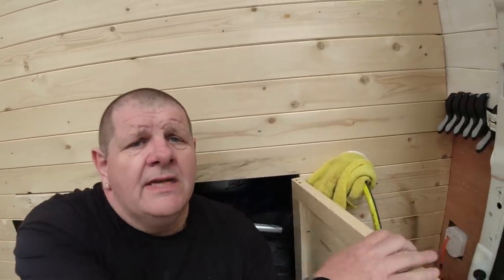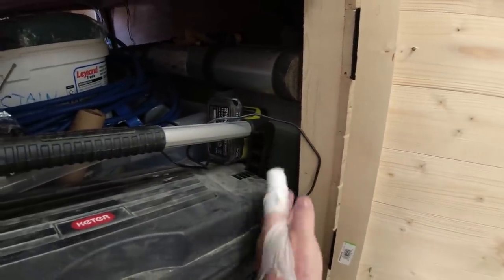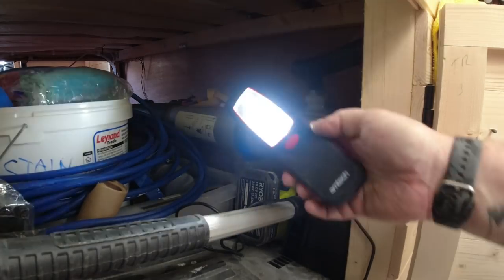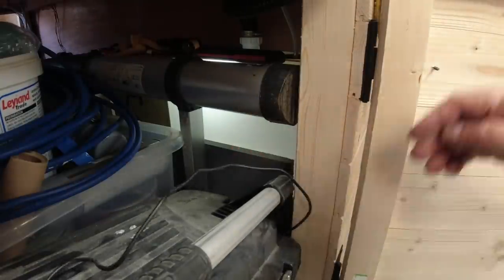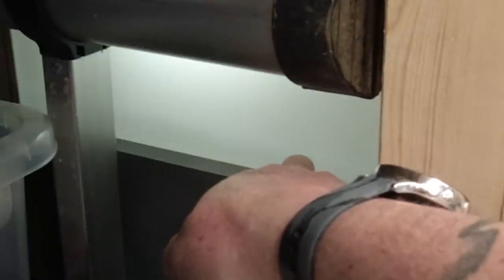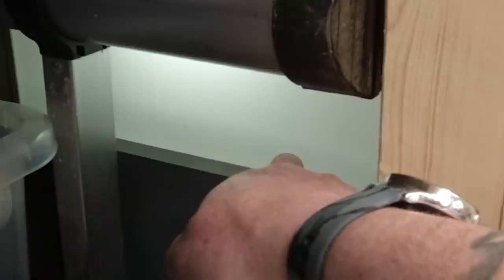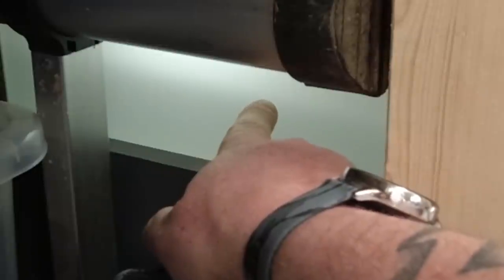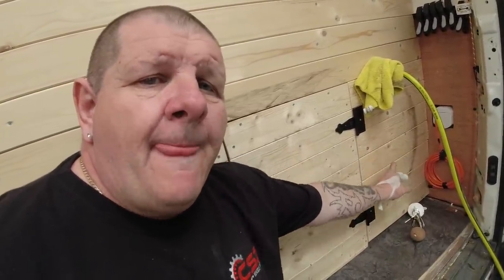CAMPERVAN QUICK TIP - Water Tank Level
In todays video i how you just how to find your water tank level easy in my video, CAMPERVAN QUICK TIP - Water Tank Level

water tank
quick tip
campervan conversion